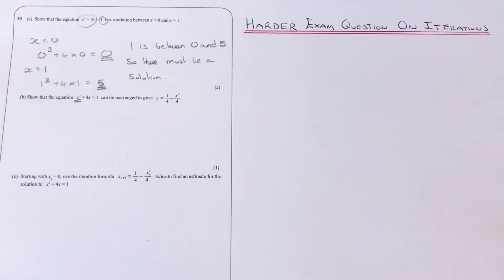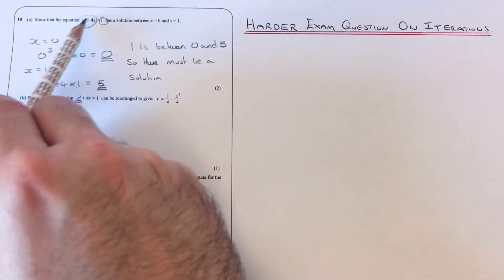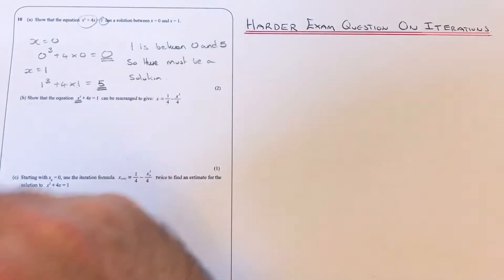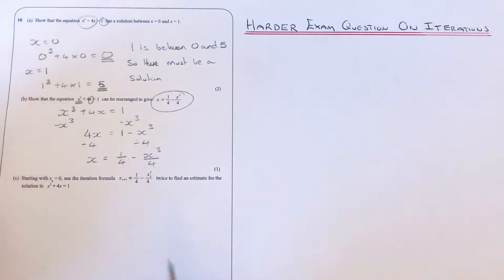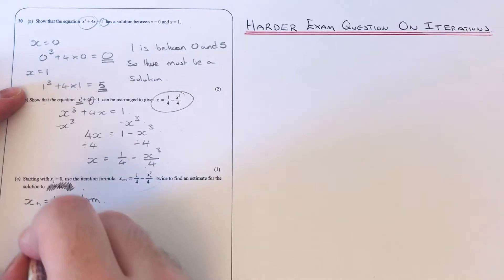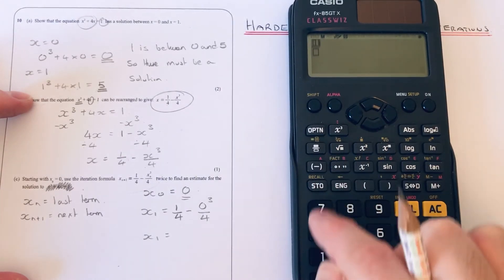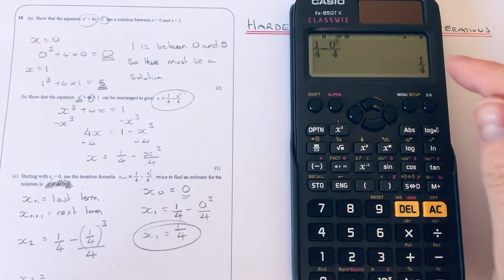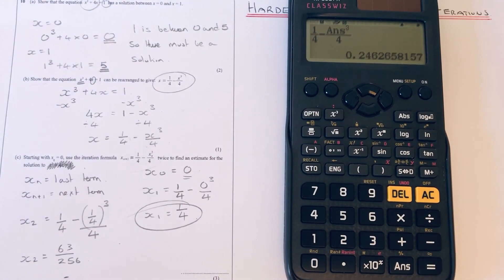Iterations GCSE Difficult Exam Question (Maths Iterative Sequences).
In this video you learn how to answer a GCSE exam on iterations. x small 0 is the first term that you are given, x small n+1 is the next term in the sequence, and x small n is the last term. To get the next term in the sequence you need to substitute the last term for x small n. Keep repeating the process to get the next term. You can use the ANS key to speed up the process of substituting the numbers.